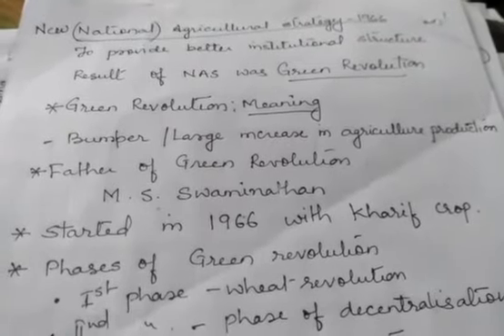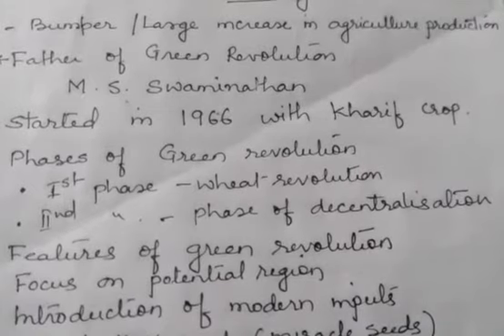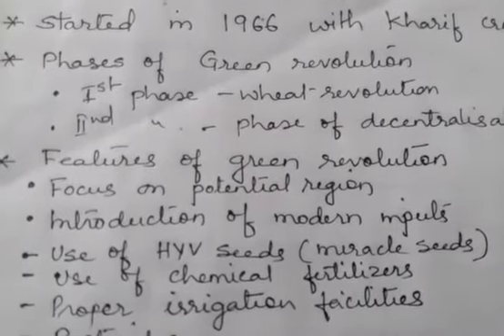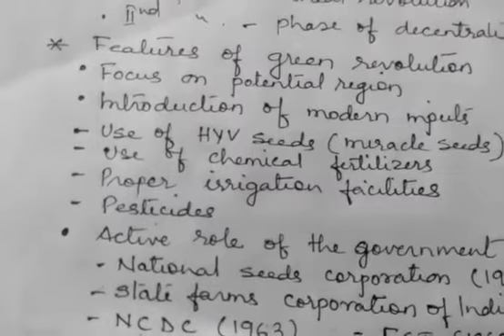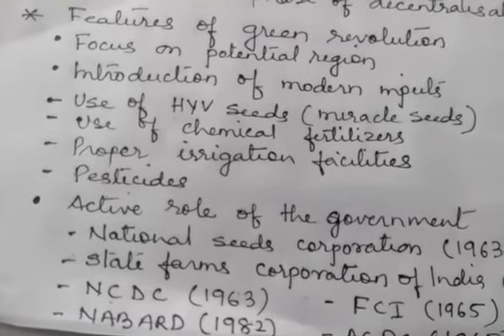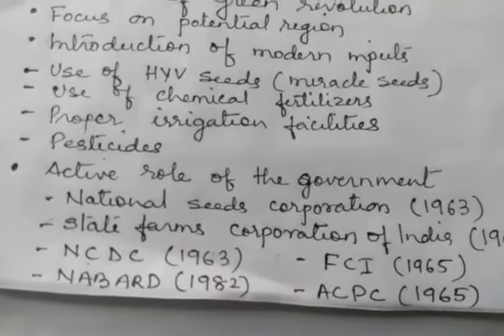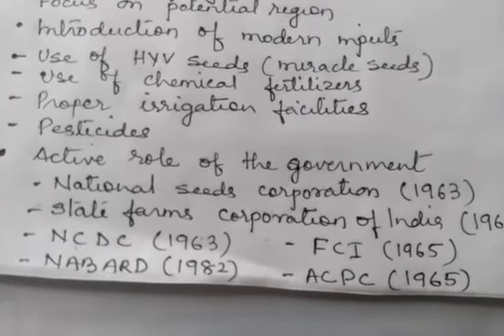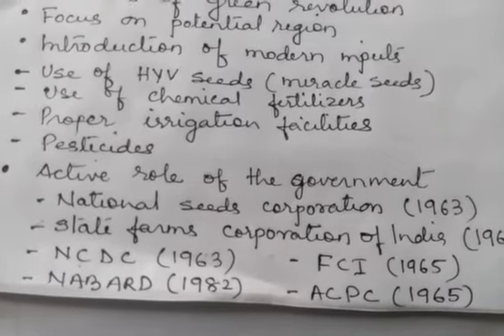12 Eco p1